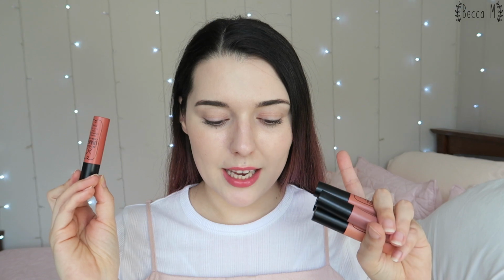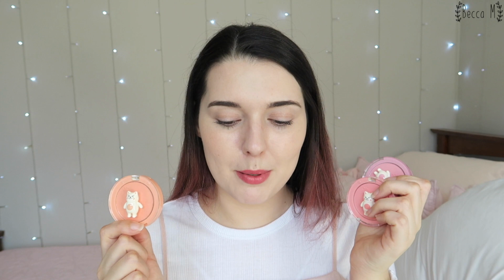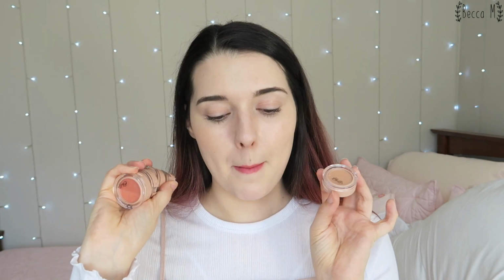June Beauty Haul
Testerkorea